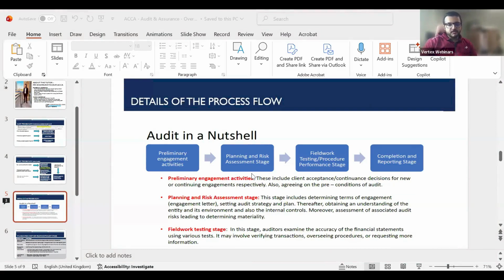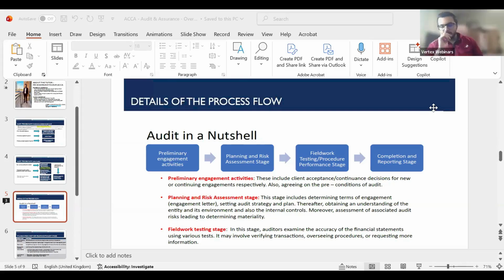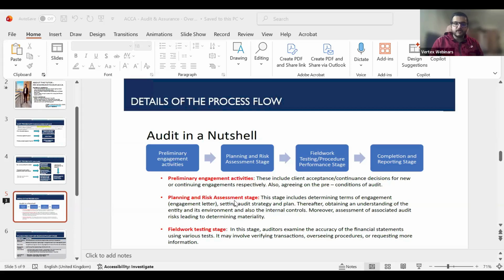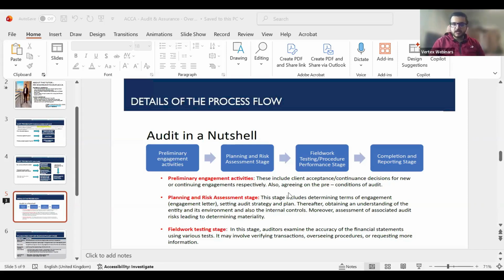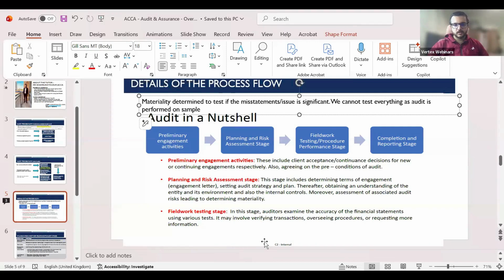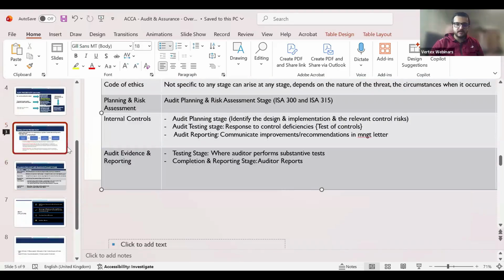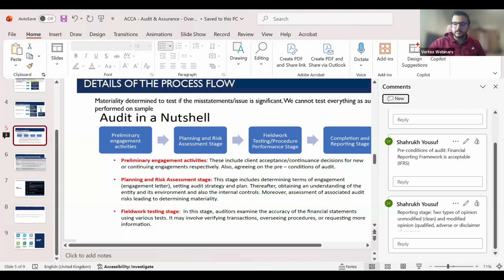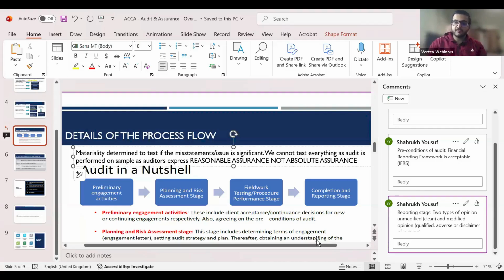Planning and Risk Assessment Stage | ACCA F8 (AA) Exam 2026 Strategy Tips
Preparing for the ACCA F8 (Audit and Assurance - AA) Exam 2026? In this lecture, we explore the Planning and Risk Assessment Stage of an Audit, one of the most important areas in the ACCA Audit & Assurance syllabus.

👉 Don’t Forget To:
👍 Like this video if it helped your understanding